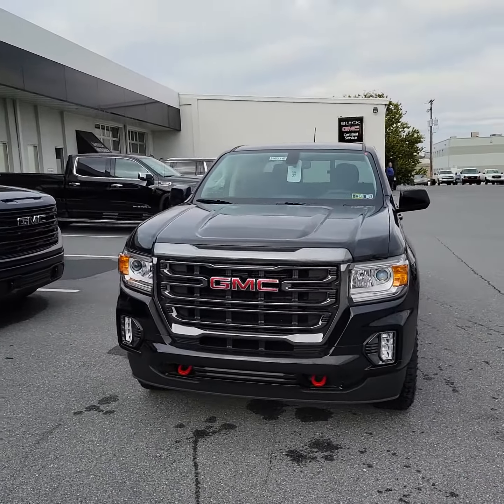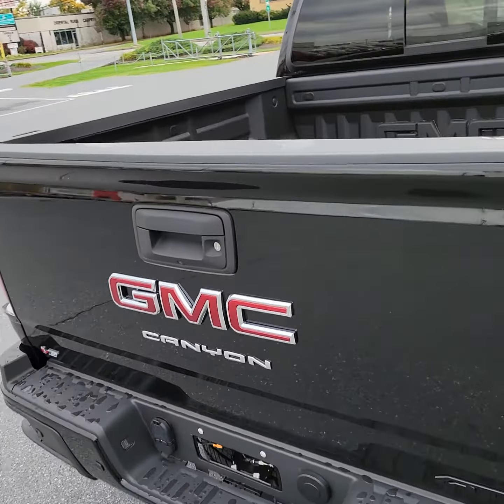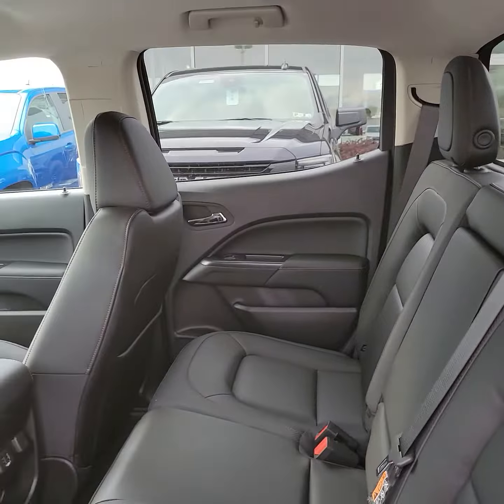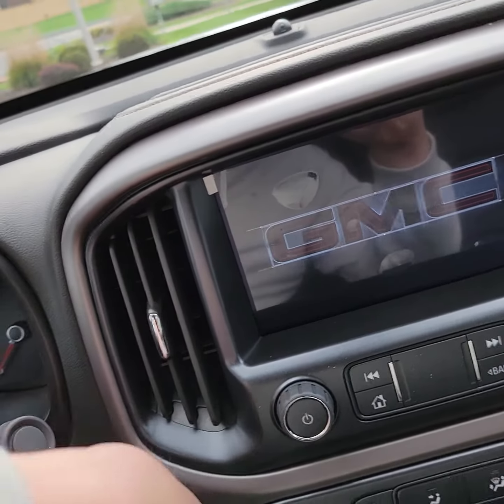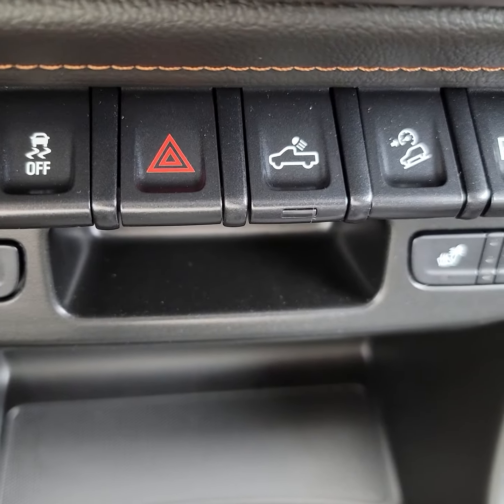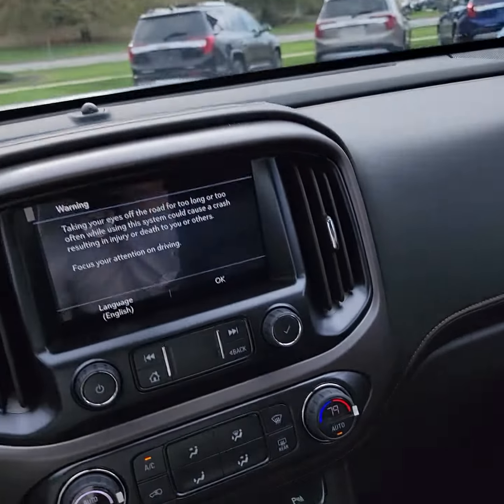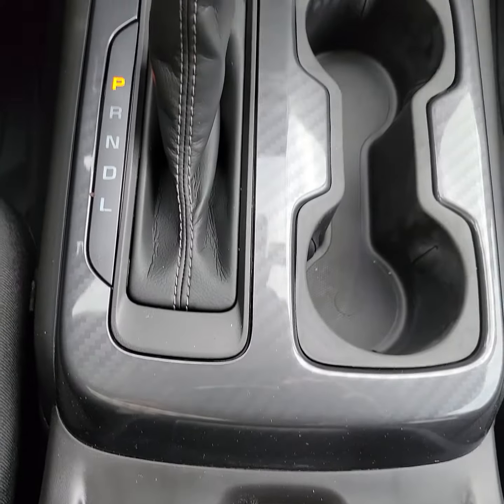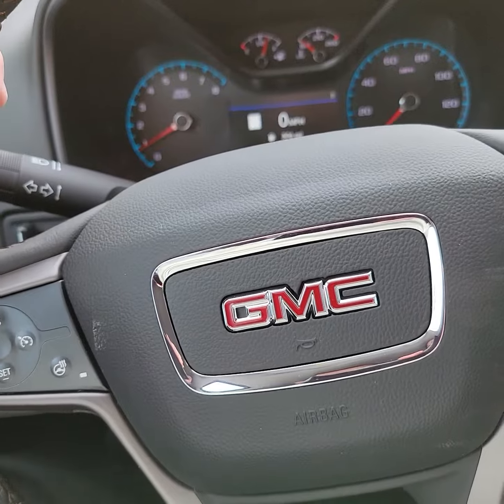2022 Canyon AT4